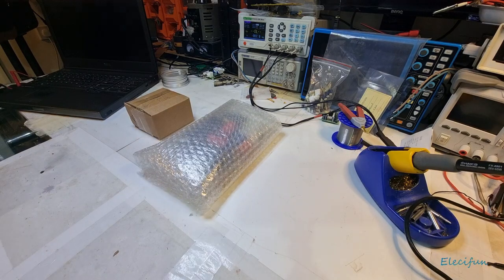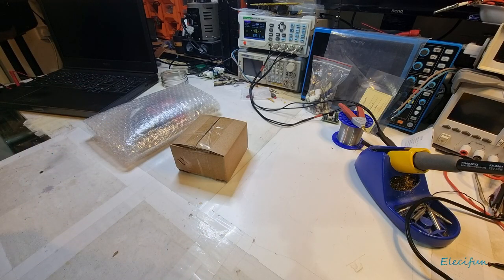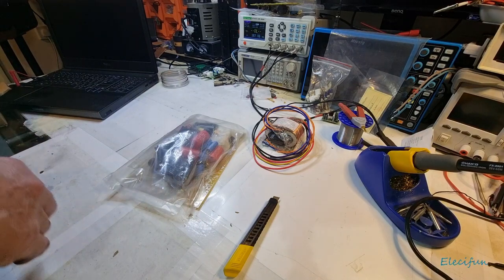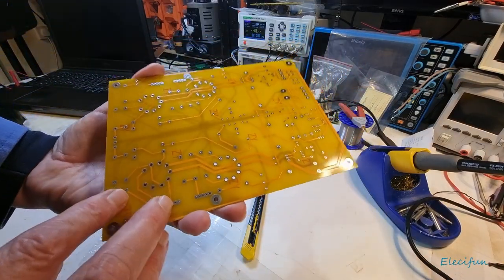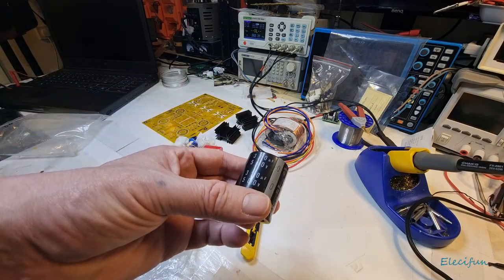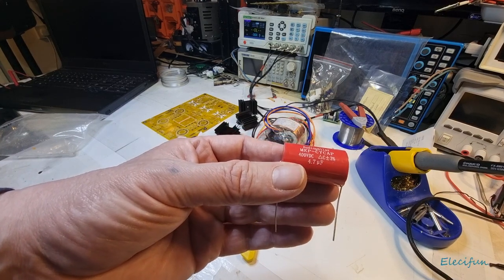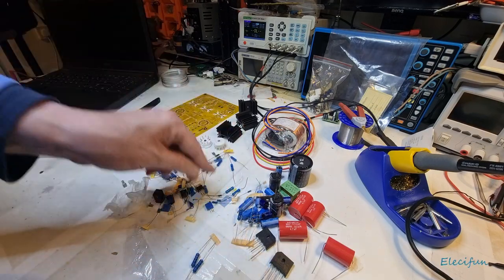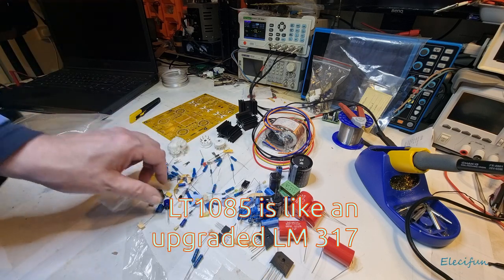12AX7 12AT7 TUBE PRE AMPLIFIER KIT UNBOX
New kit to build based around two 12AX7's and two 12AT7's.
Unbox and brief look at board, components and transformer.